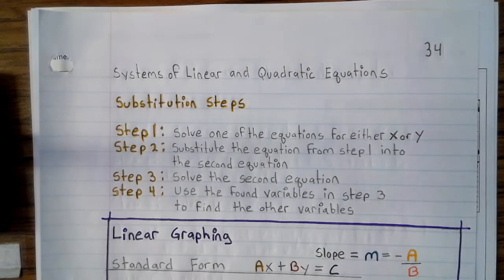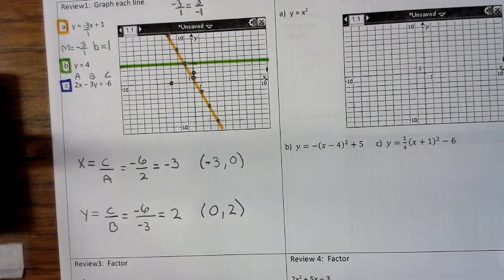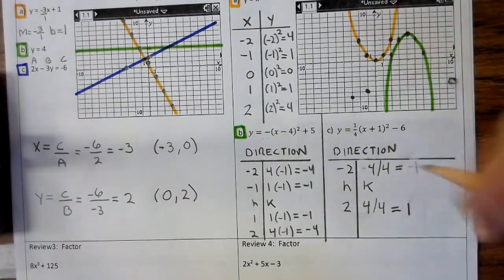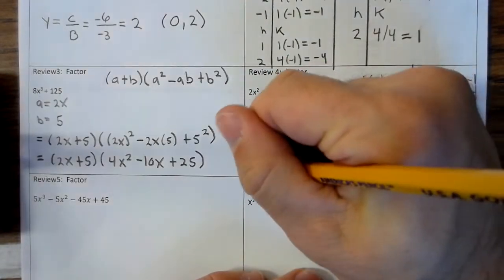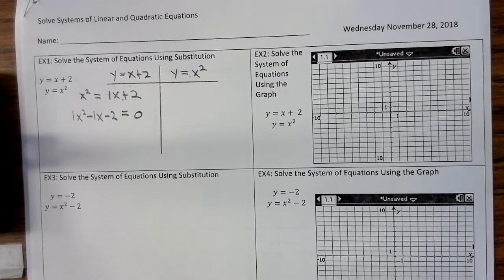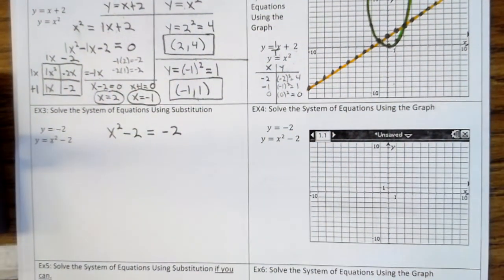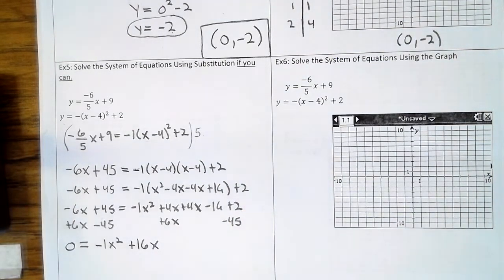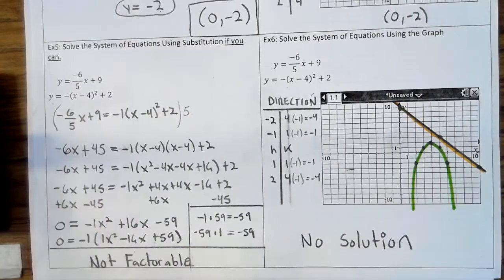11 28 18 Wednesday Solving Linear and Quadratic Equations